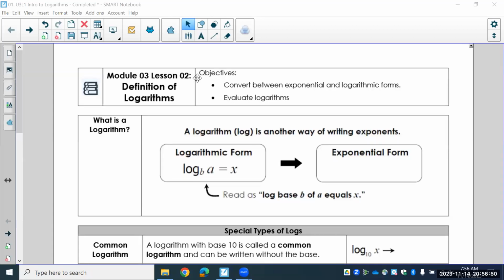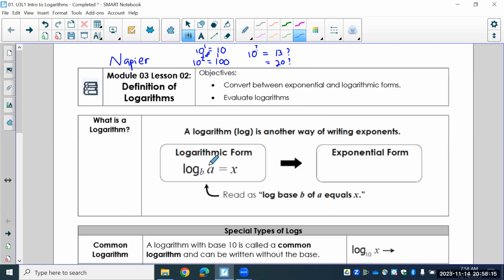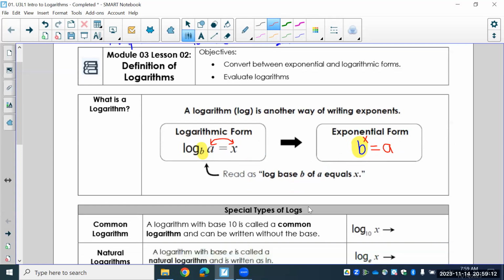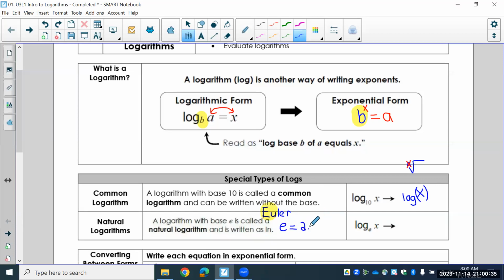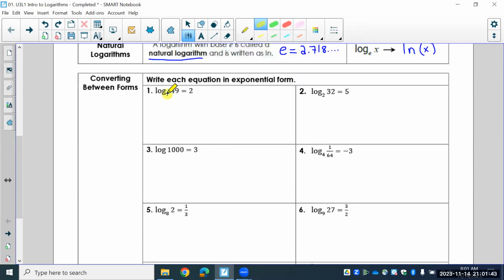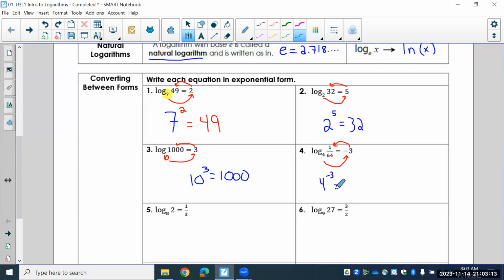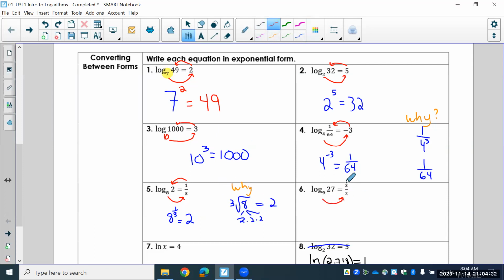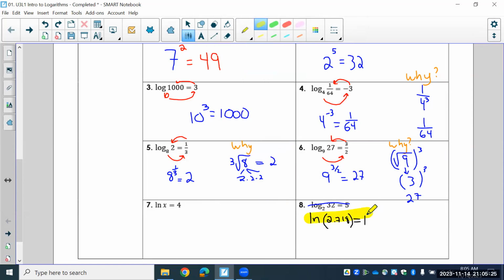Alg3Trig - Module 03 - Lesson 02 - Part 1 - Definition of the Logarithm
This video provides a short history of how logarithms came to be as well as why log₁₀(x) is just written log(x) and why ln(x) is written differently than other logs.  It also goes over how to convert between a logarithm and its inverse operation the exponential.